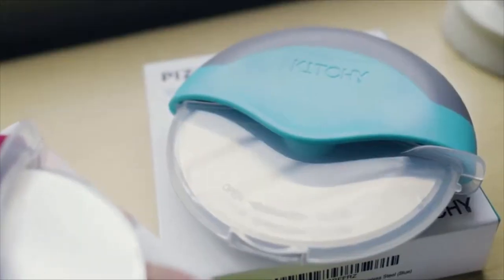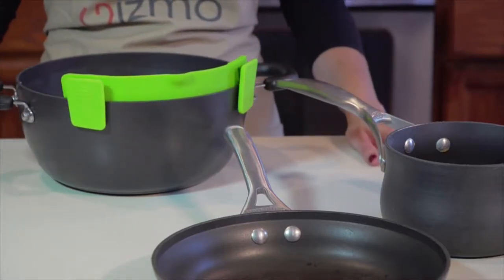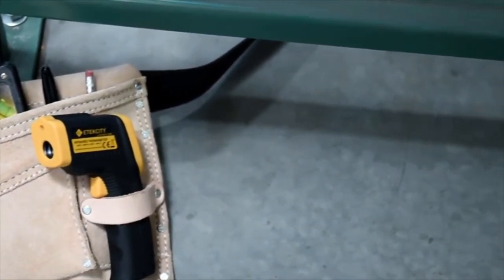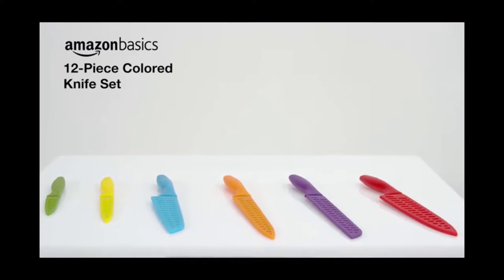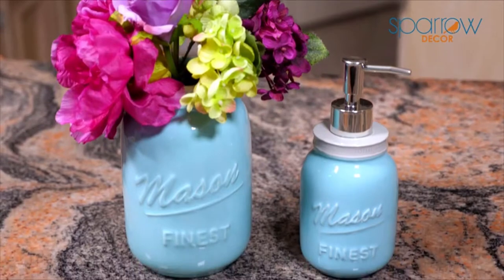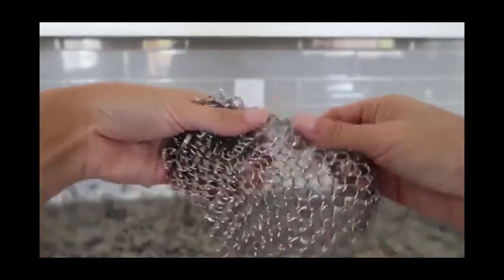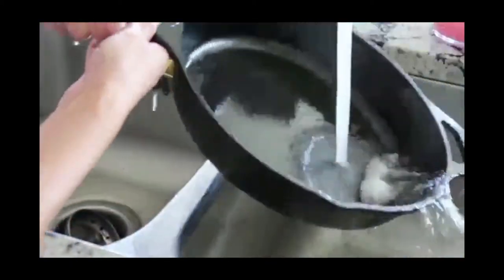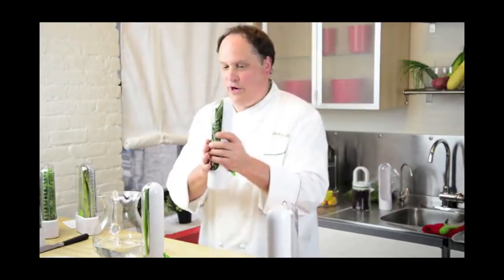15 products that your kitchen has to have - And you can buy on AMAZON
Gadgets, useful, fun and cheap products under $30

Gadgets Link ►►

1 - Kitchy Pizza Cutter Wheel

2 - Stainless Steel Watermelon Slicer

3 - Clip On Silicone Colander, Fits all Pots and Bowls

4 - Non-Contact Digital Laser Infrared Thermometer Temperature Gun

5 - Meat Tenderizer Needle

6 - 12-Piece Colored Kitchen Knife-12PACK

7 - THAW CLAW - Helps thaw frozen meat 7X Faster & 100% Safer

8- Lemon sprayer gadget, Citrus Sprayer Set, 2pcs

9- Sparrow Decor Mason Jar Measuring Cups Set

10 - Drillbrush Bathroom Surfaces

11- Digital Instant Read Food Thermometer, Milk Smoker Water

12 - Stainless Steel Cast Iron Cleaner

13 - Wine Condoms | Wine & Beverage Bottle Stopper | Set of 6

14 - Prepara Herb Savor Pod 2.0, Set of 3

15 - Dry Food Dispenser, Dual Control, Black/Chrome